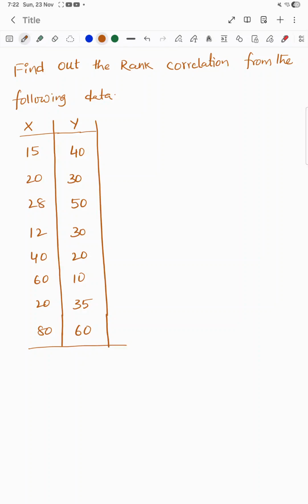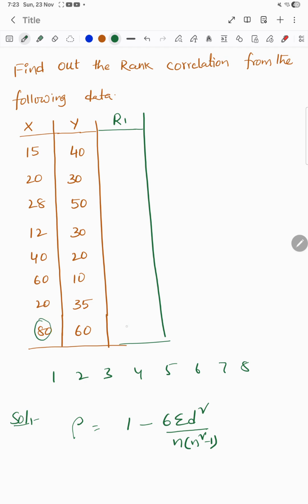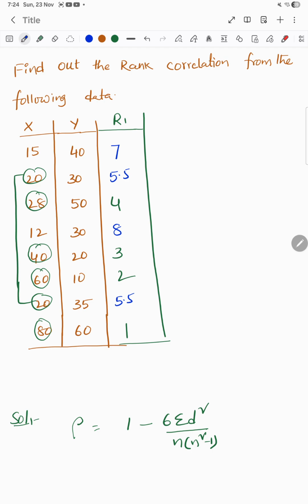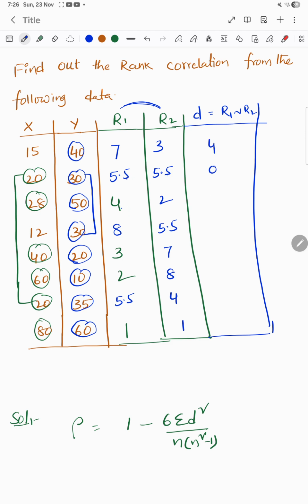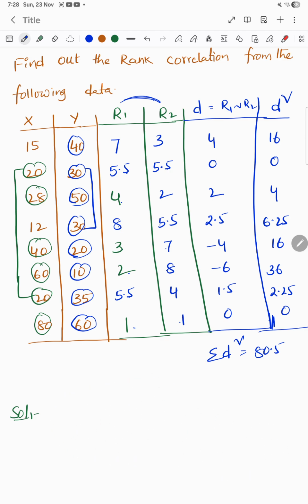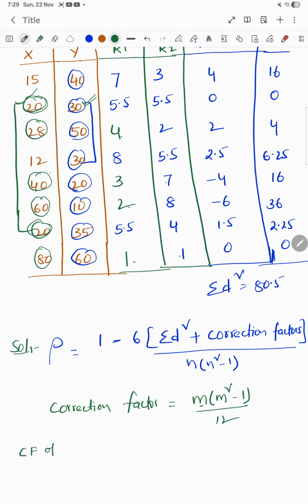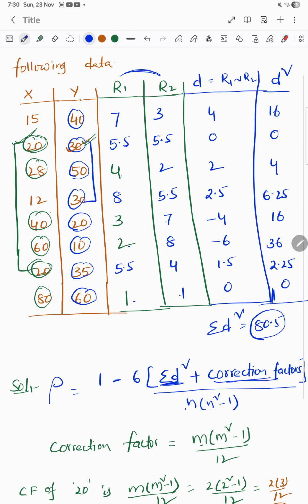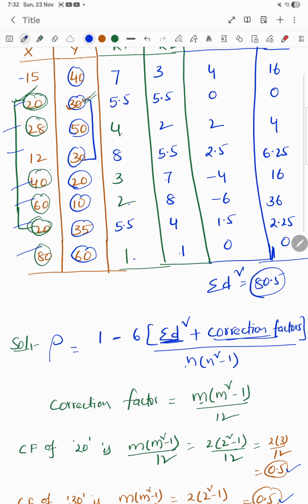Rank Correlation Co-efficient for repeated observations